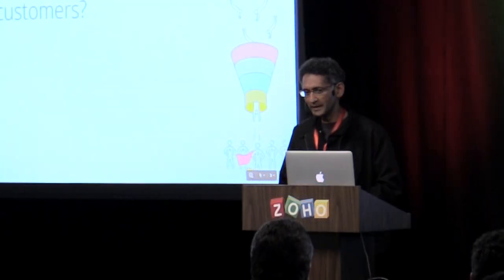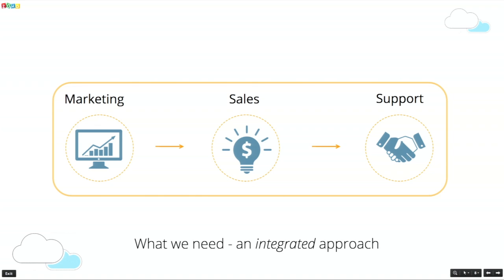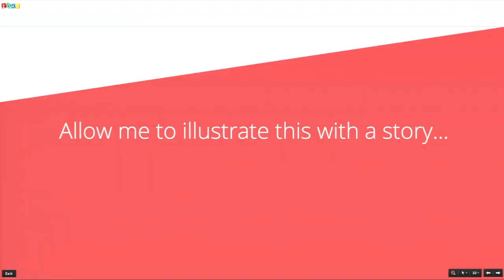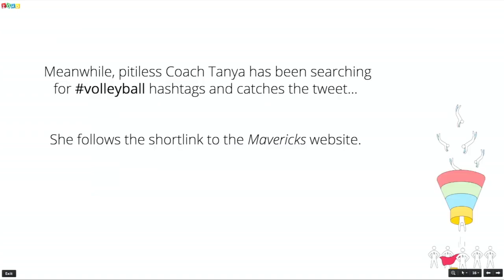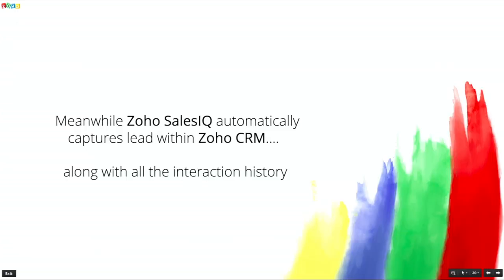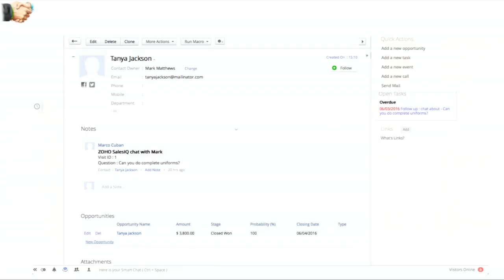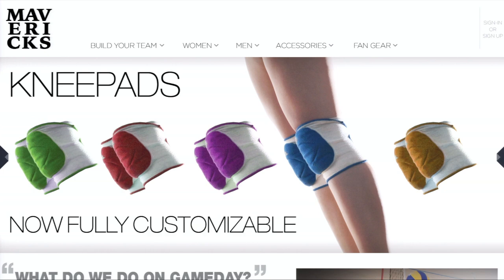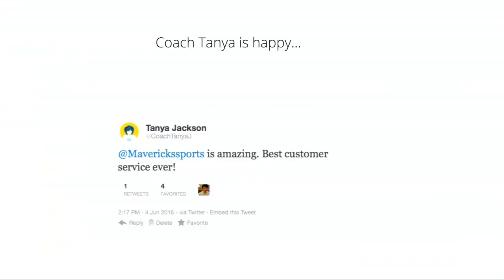360 Degree View of Your Customer - Vijay Sundaram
Your customers interact with multiple departments, fluidly moving though multiple processes. Customer data must move through the applications you use just as freely. In this session we'll show you the power of integrated applications with Zoho CRM Plus.